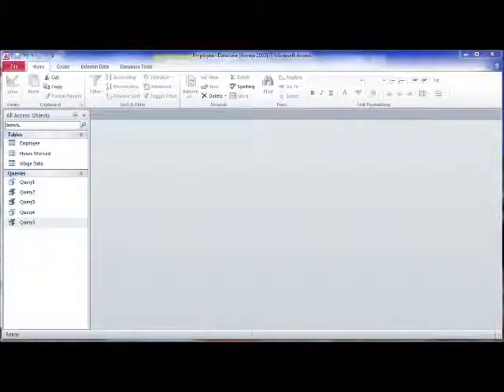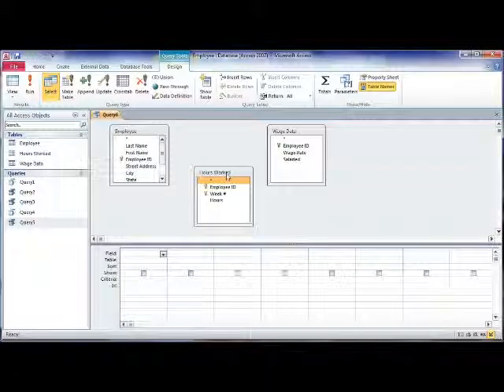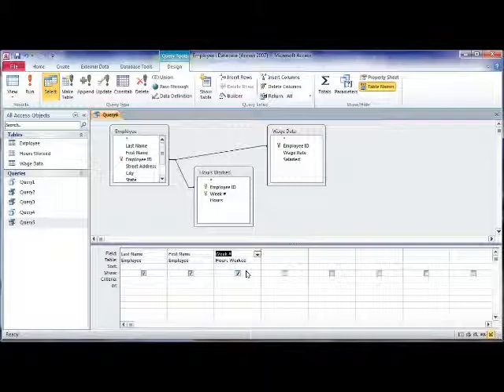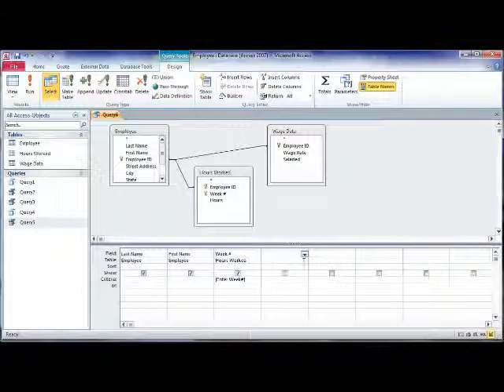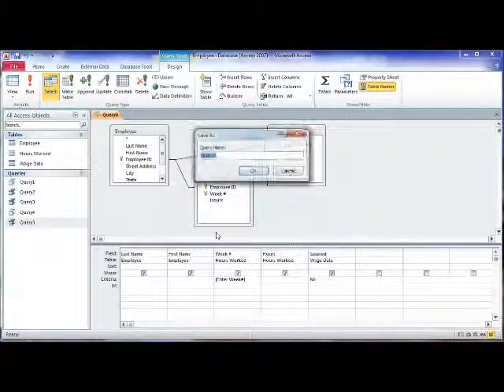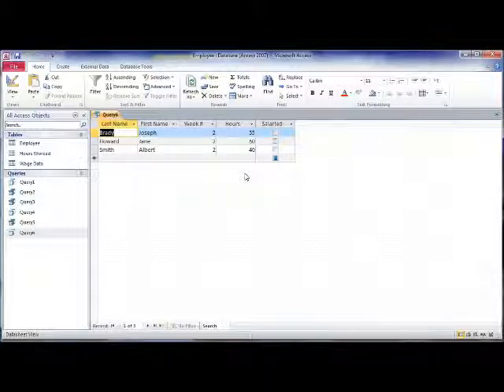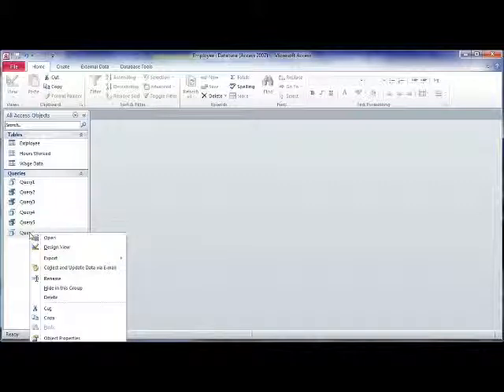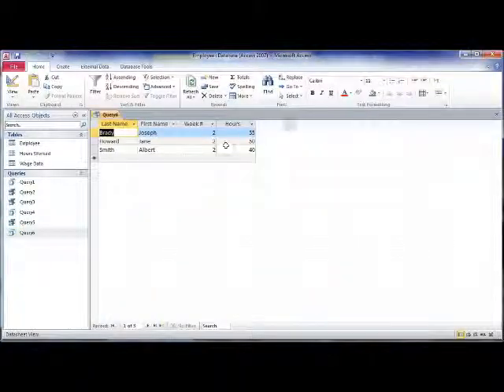cgs3300 14 query6